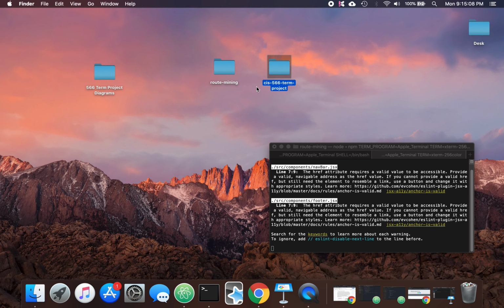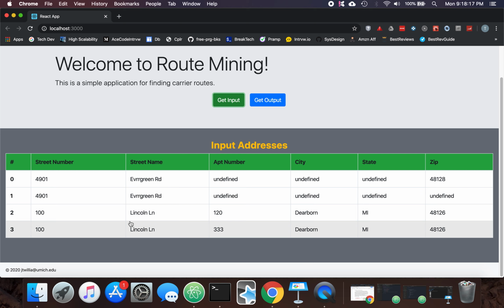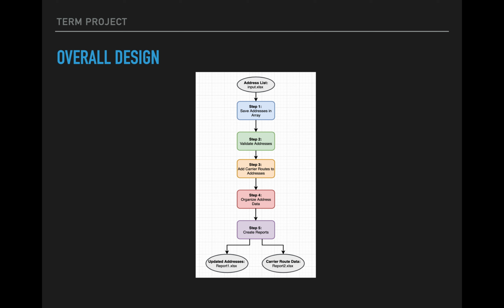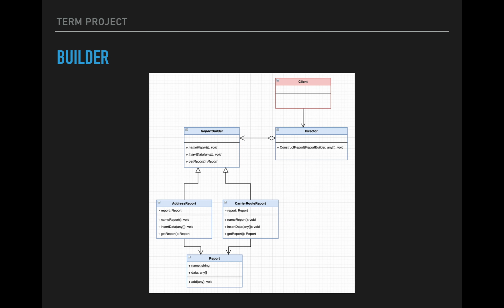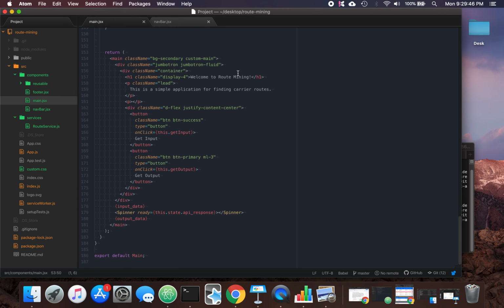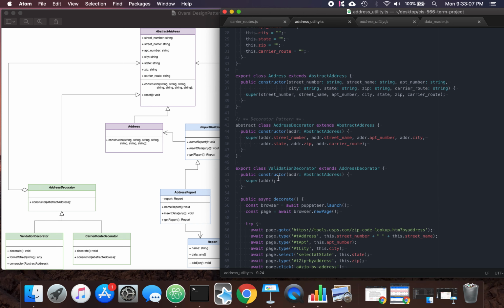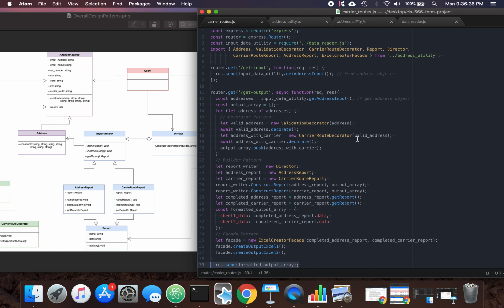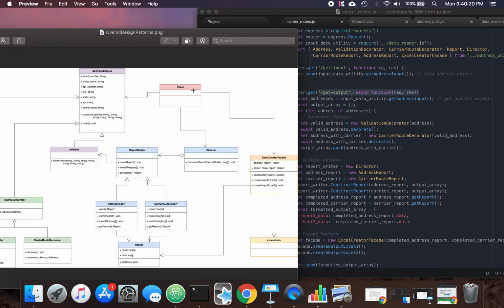CIS 566 Term Project Presentation